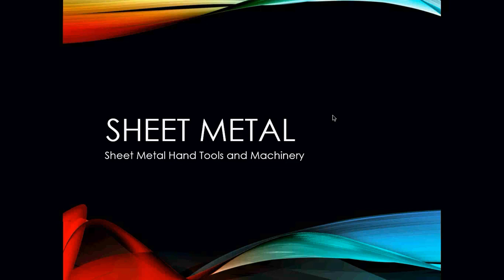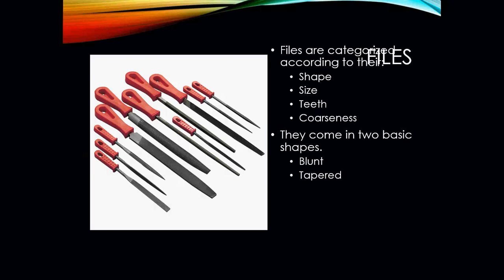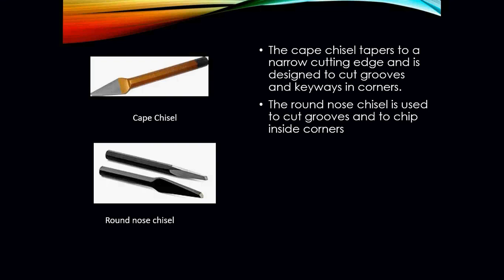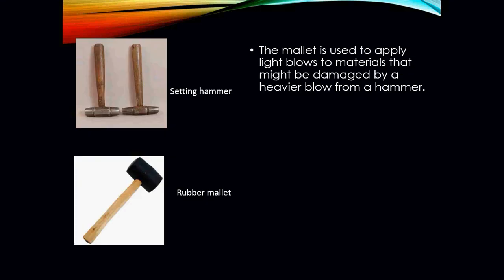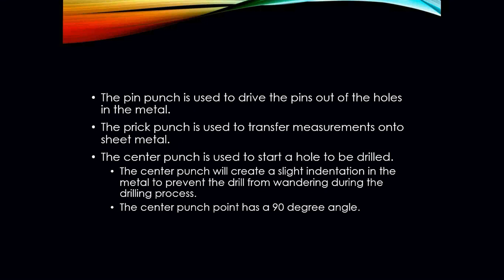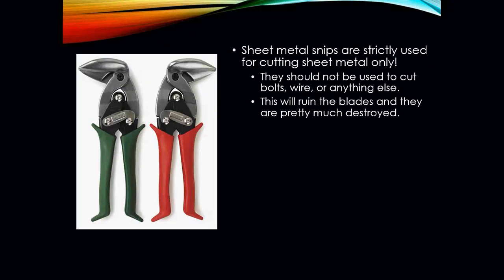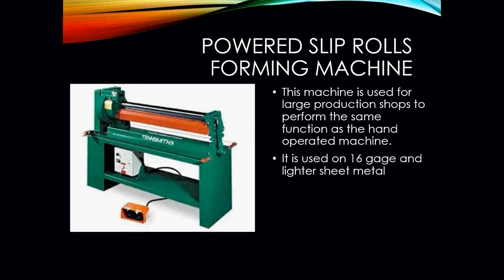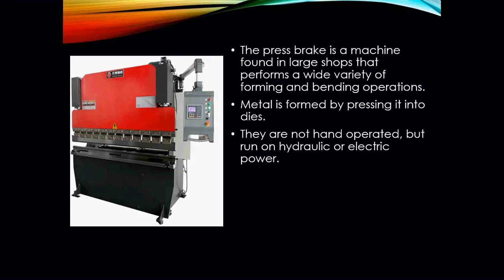Sheet Metal Tools and Machinery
This video quickly summarizes the different sheet metal tools used.